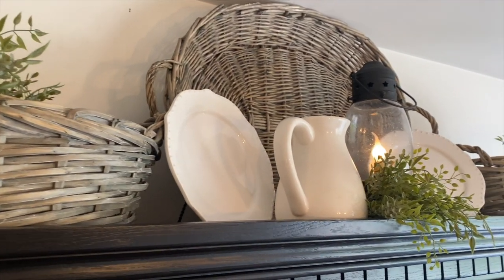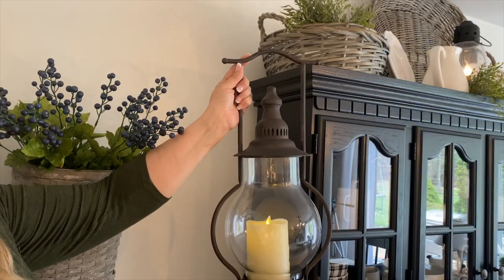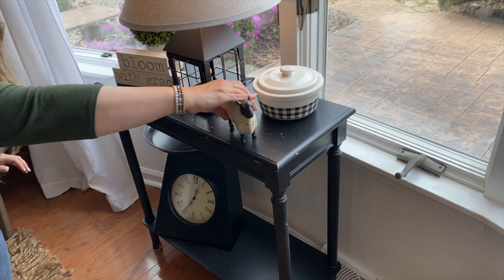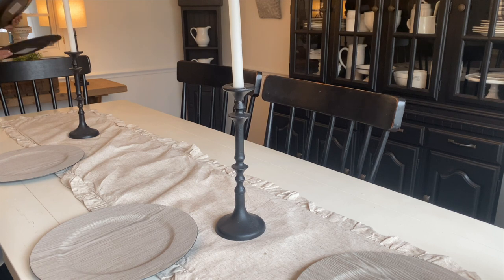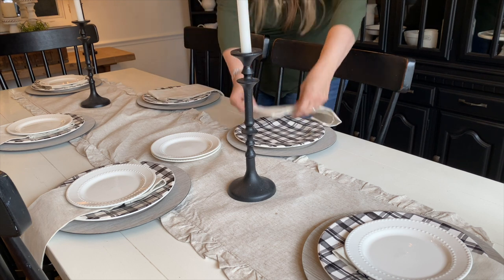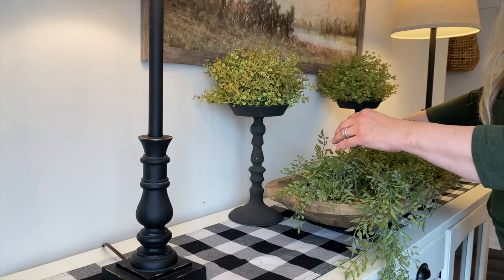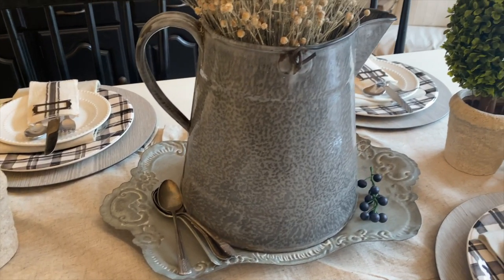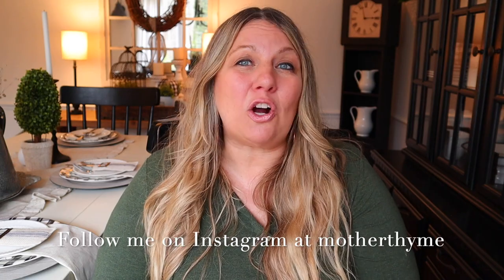COZY FARMHOUSE DINING ROOM DECORATE WITH ME | FARMHOUSE DECORATING IDEAS | 2022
Grab a warm coffee or tea and join me as I refresh my dining room to give it a cozy, country farmhouse look so it's warm and inviting as we gather around the table.

I hope you get some decorating inspo from this video to use in your home!

Onion Lantern (on top of hutch)

Plaid Bowls
Plaid Salad Plate
Plaid Dinner Plate
Plaid Mugs

Don't miss these recent videos too!